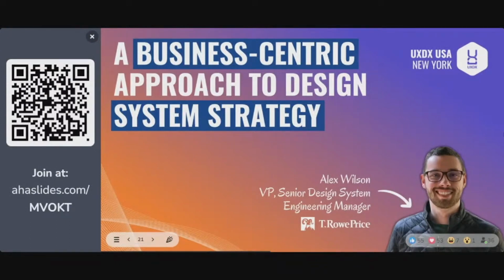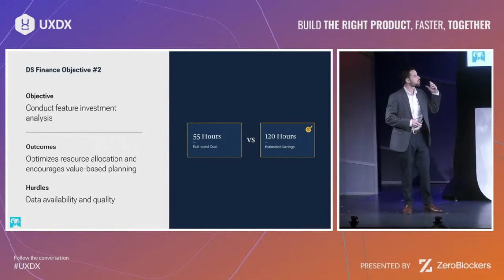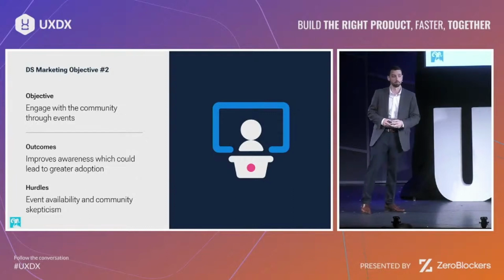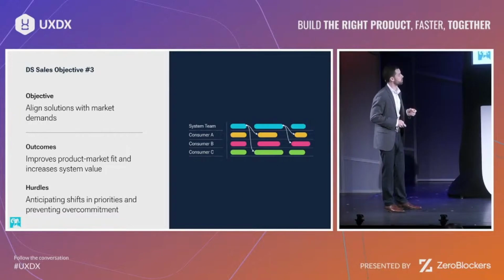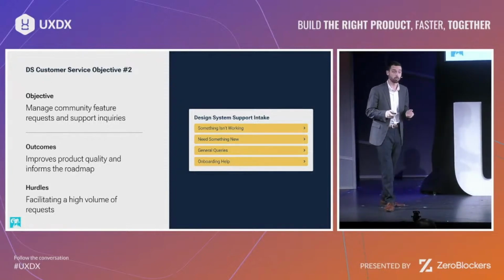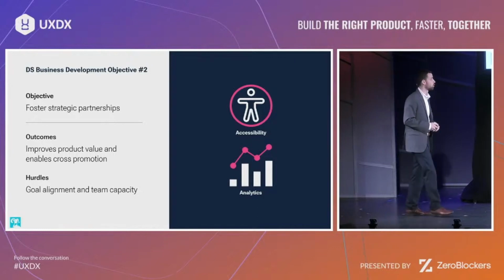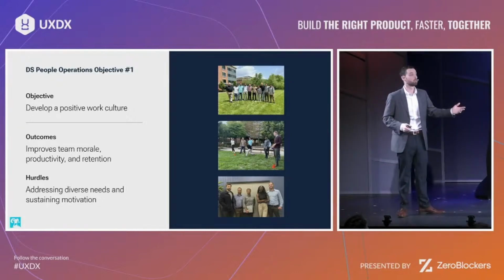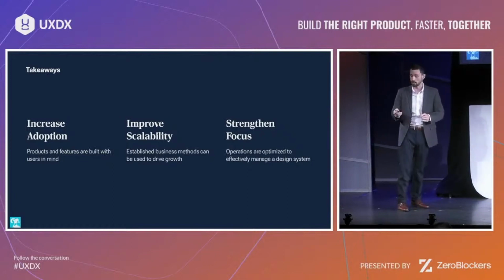A Business-Centric Approach to Design System Strategy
The scope of a design system extends beyond typical project boundaries, often posing challenges in determining strategic focal points. Explore how T. Rowe Price's design system organization rapidly evolved into multiple teams within three years, driven by a business-centric mindset. Alex outlines the essential business functions related to managing a design system that goes beyond design and technology, including marketing, finance, business development, and more. By strategically applying pressure to each of these areas in response to the dynamic business environment, they have not only increased the adoption of their design system but have also established it as an essential element in the firm’s overall strategy. Whether operating within a small business or a large enterprise, gain valuable insights to fortify your design system with the necessary business functions it needs to thrive.